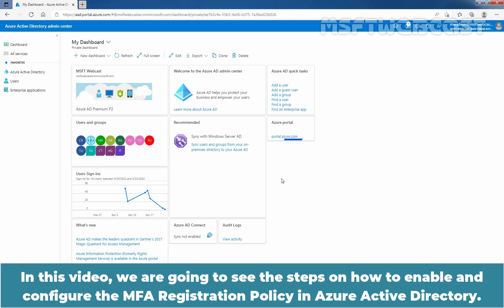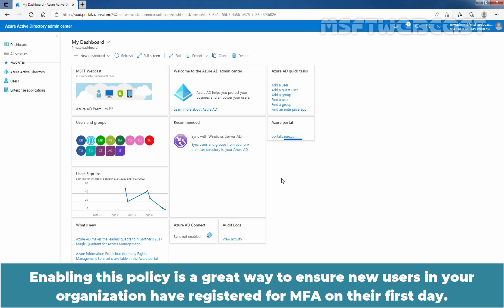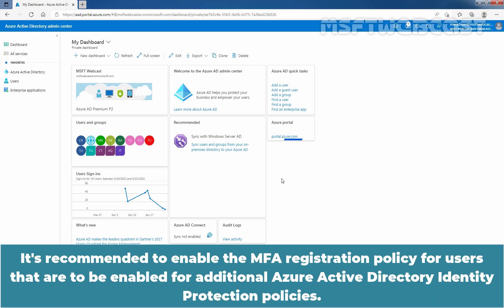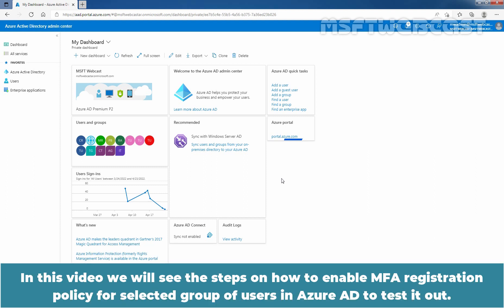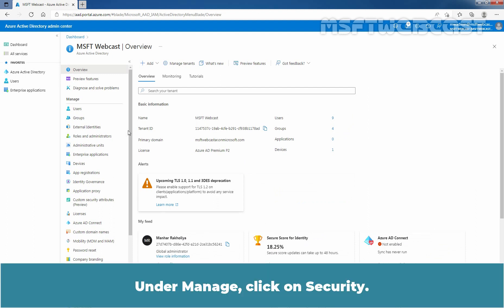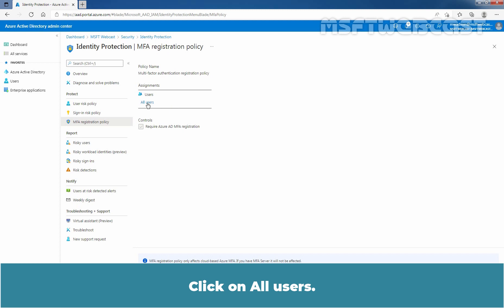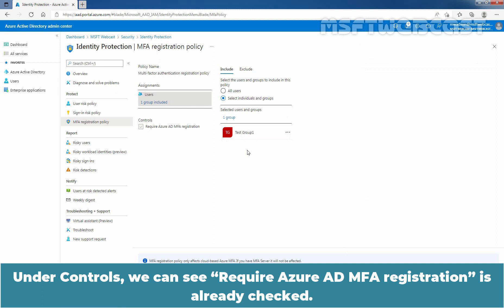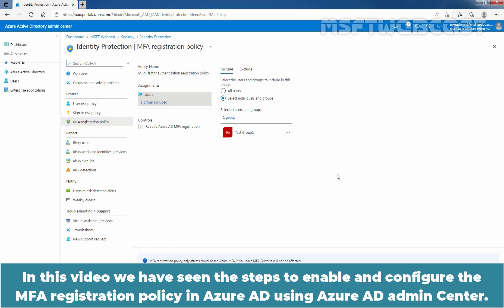35. Configure the MFA Registration Policy in Azure AD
Microsoft Azure Active Directory Beginners Video Tutorials Series:
This is a step by step guide on How to Configure the MFA Registration Policy in Azure AD using Azure AD Admin Center web interface.